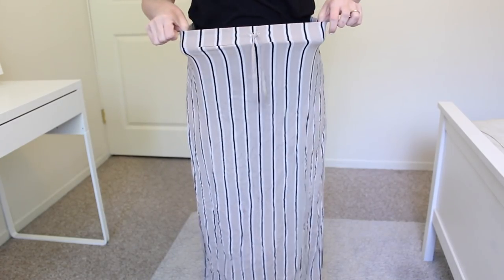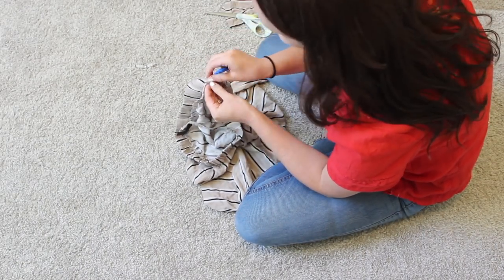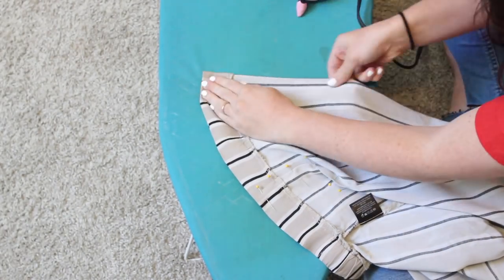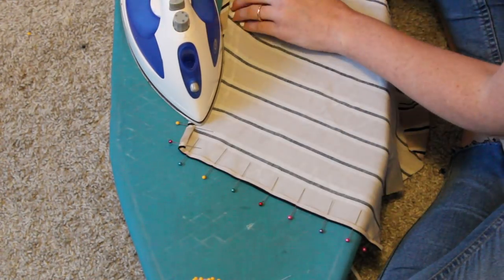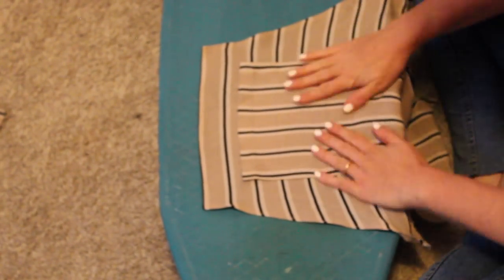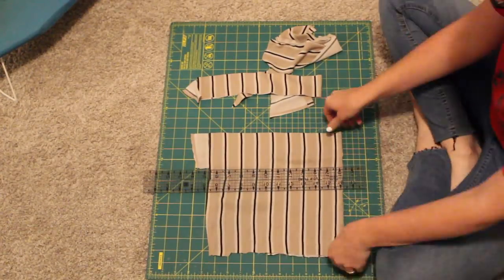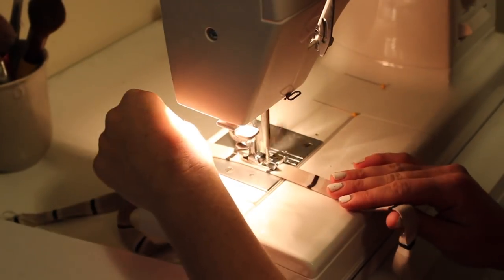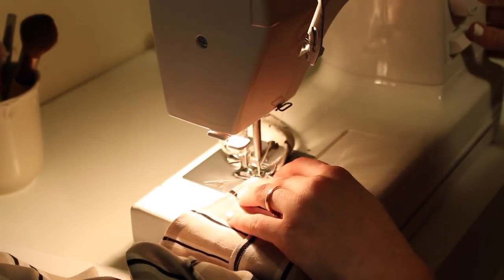Easy OVERALL DRESS REFASHION! | THRIFT FLIP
Episode 15 of my Refashioning Series! Today's project is a super quick one - perfect for a one-day/night refashion. I love simple, easy projects! I really love all the variations of overalls out there this year and wanted to save a stained maxi dress in my closet from going to the dump! So I did some quick tweaks to turn it into a jumper dress!

Project details:

Top: thrifted (Quality Thrift in Montclair, CA)
Price: can't remember! Have had it forever!
Time spent: 2 hoursish